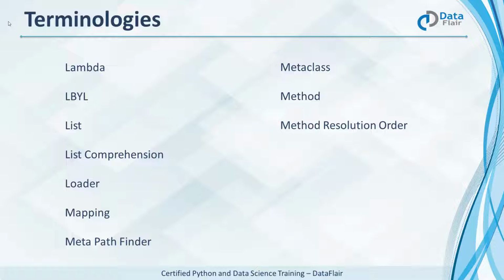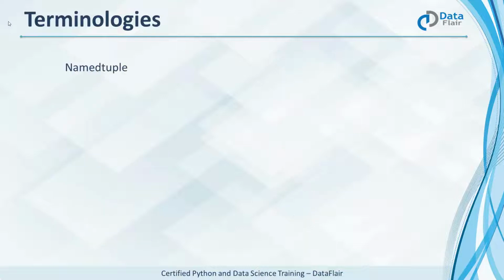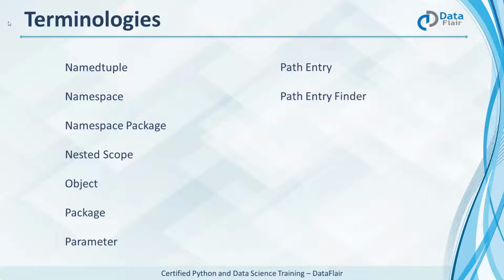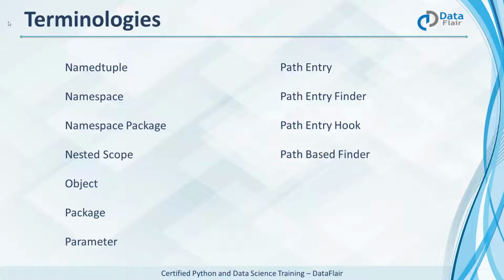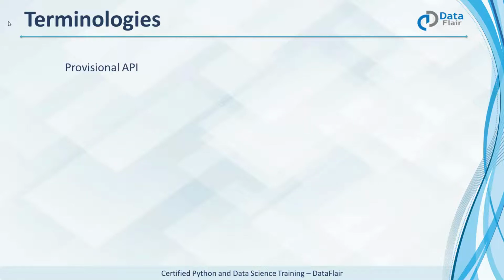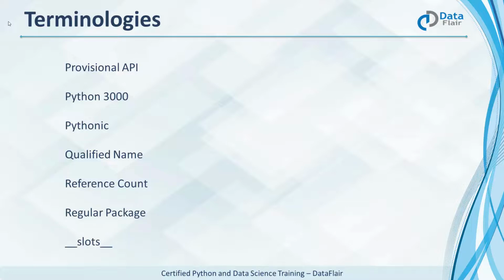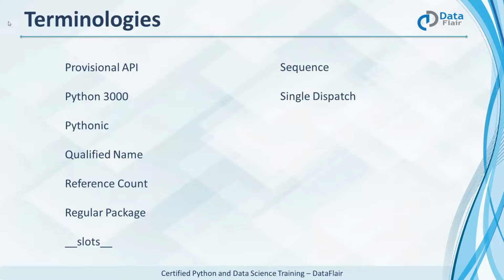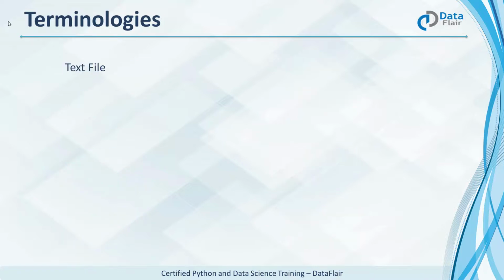Python Terminologies Part-2